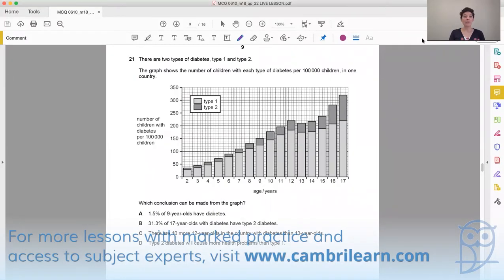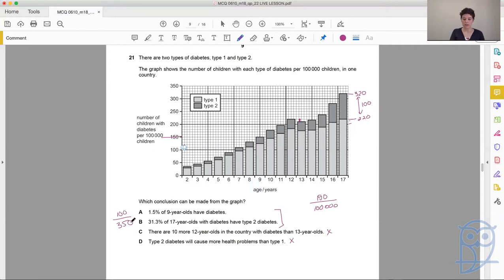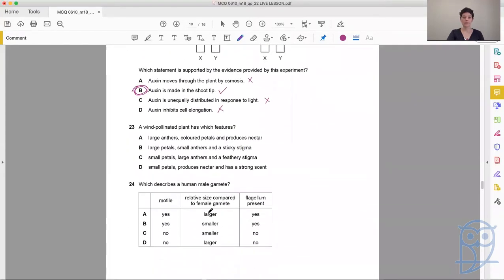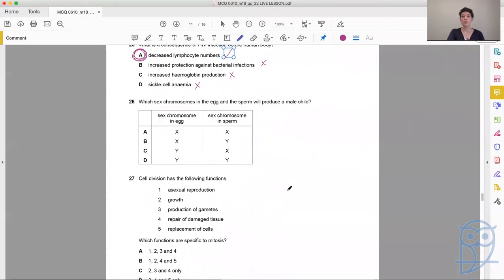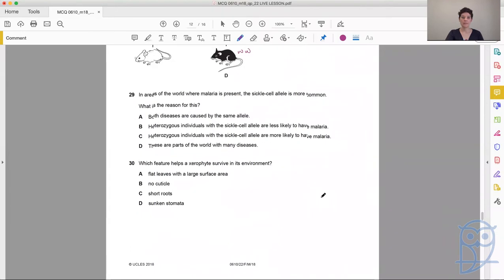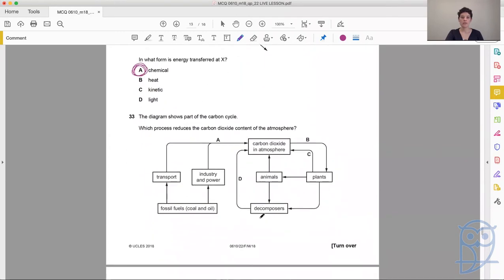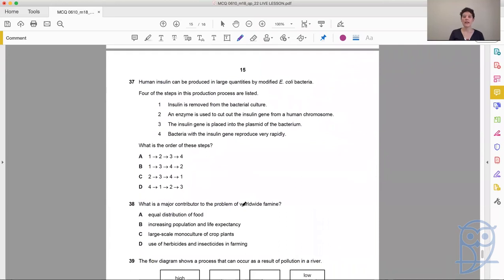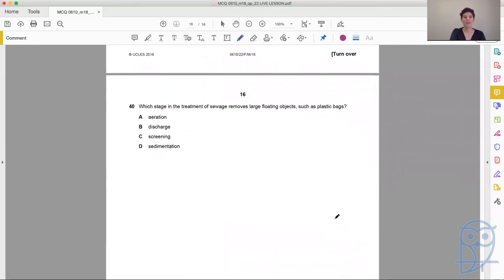Live Lesson: IGCSE Biology - Multiple Choice Questions Week 2